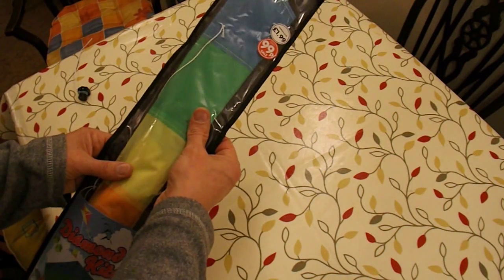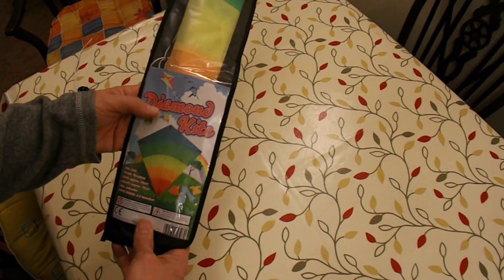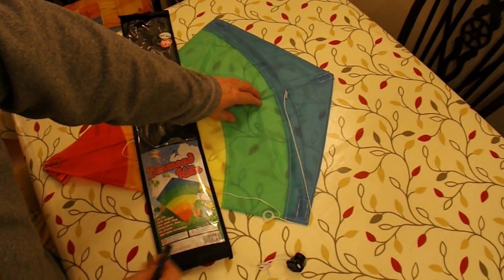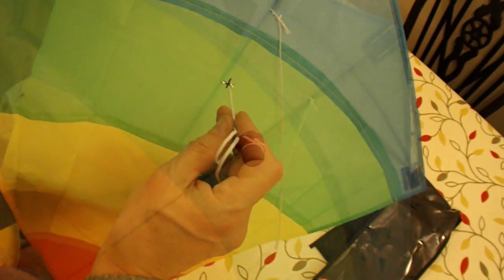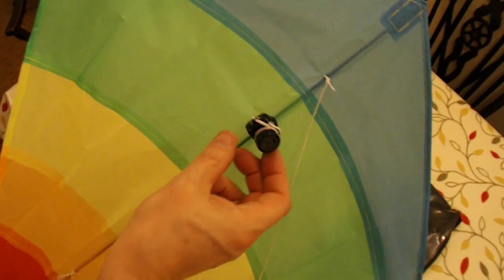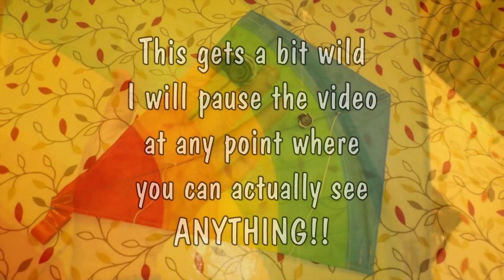Kite plus MiniCamera - FAIL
The weather has turned cold and windy so I thought it might be fun to fly a kite. I thought I could try fixing my mini-camera to the kite and see what we could see. The answer is 'not a lot' as it is shaking around far too much. Initially I was going to make a mounting that would hang below the kite but for speed I just tied it directly in place. Maybe next time I will make the mounting and see if that helps the stability. My wife bravely stayed in the car this time as we were having snow and sleet showers so we don't have an alternative camera view to make sense of what is happening.

Here are a couple of videos of people getting it right

Main components
Polyester Kite from 'The Works'

Filmed using FujiFilm FinePix S4800 and
Mini Camera
This was the eBay listing I used